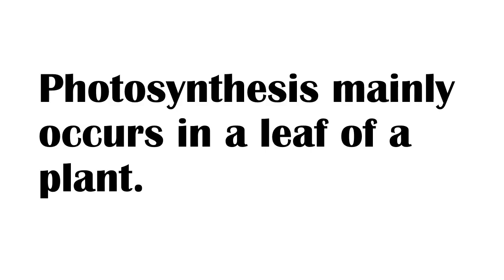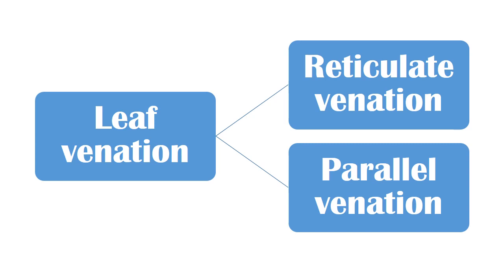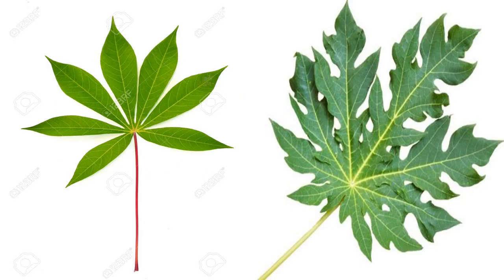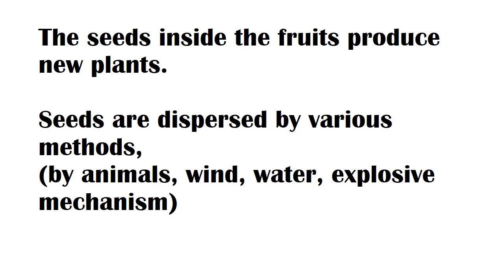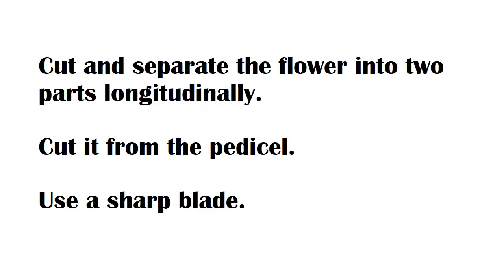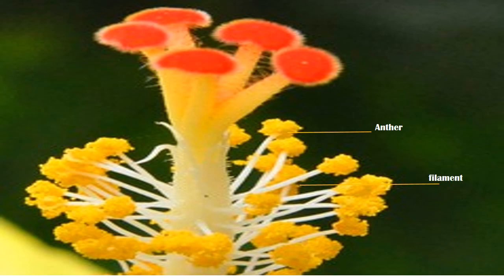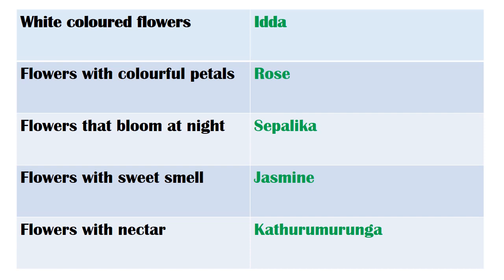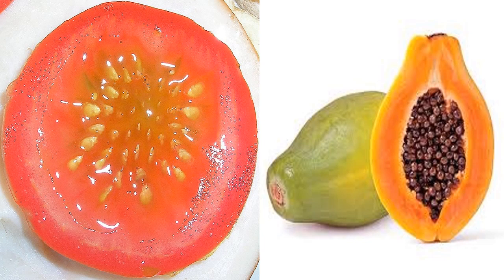Diversity of plants| GRADE 7|Sience english medium|diversity of flowers_fruits and seeds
This video contains with diversity of flowers and diversity od fruits and seeds..The first lesson of plant diversity in grade 7.Watch the video and enlarge your knowledge.